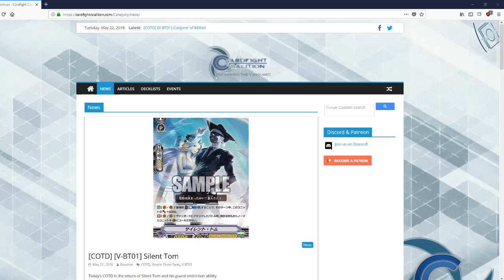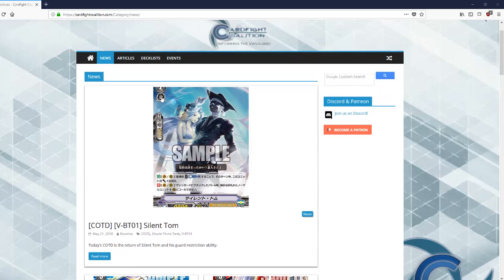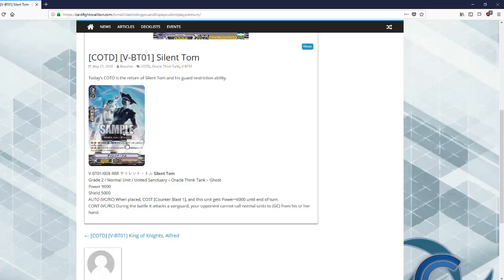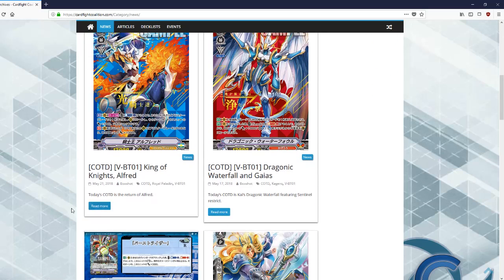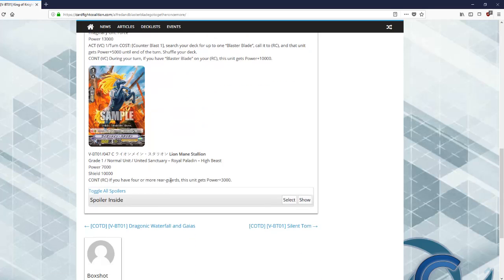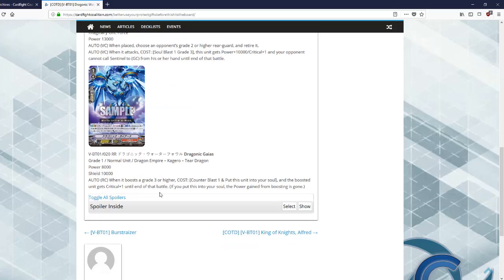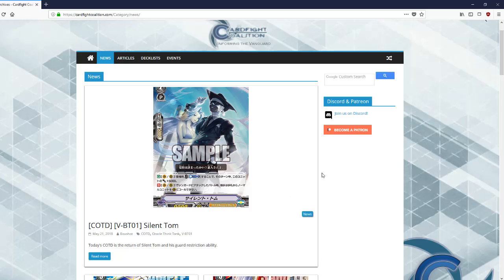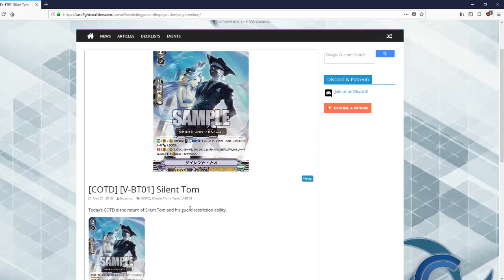Silent Tom is really good???